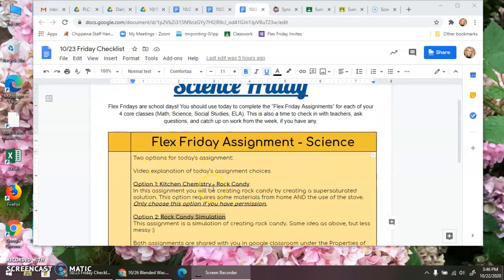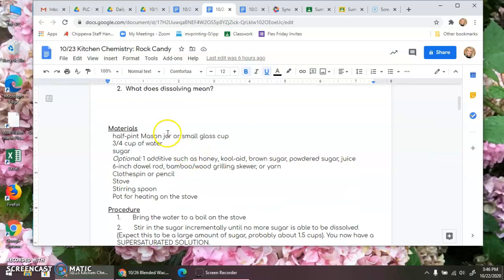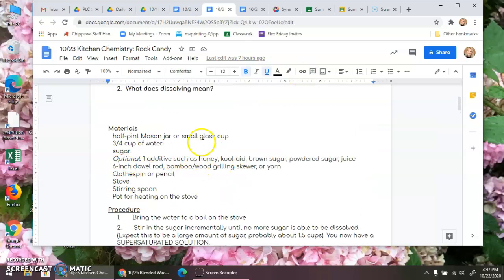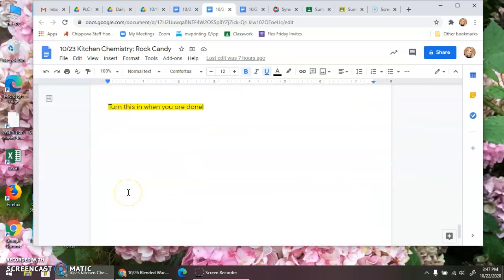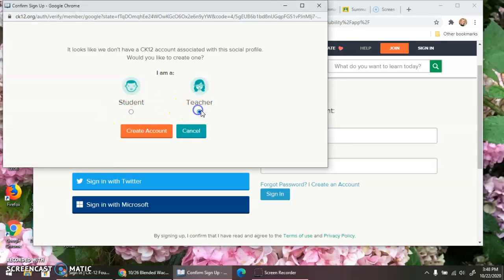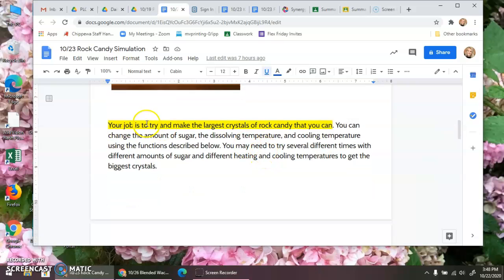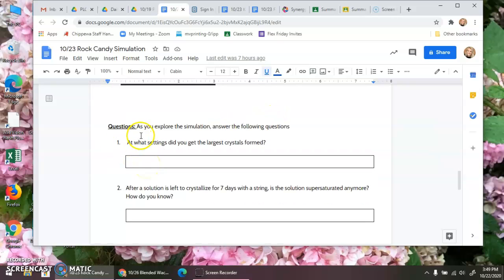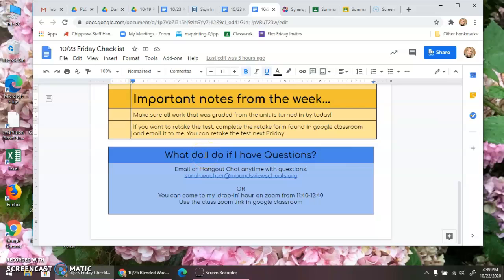Flex Friday 10/23